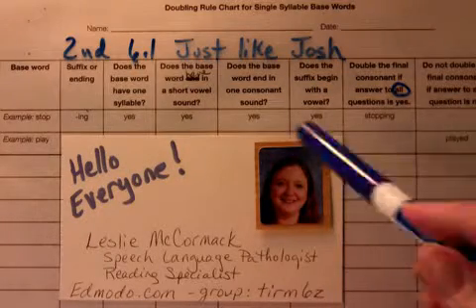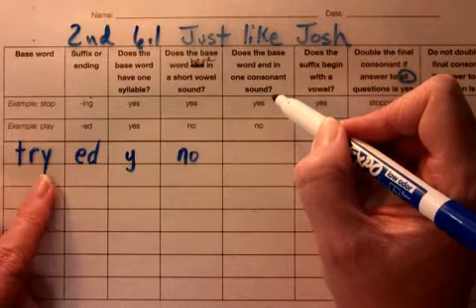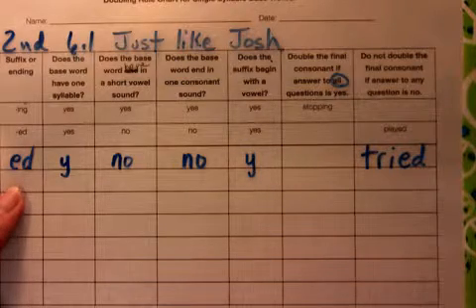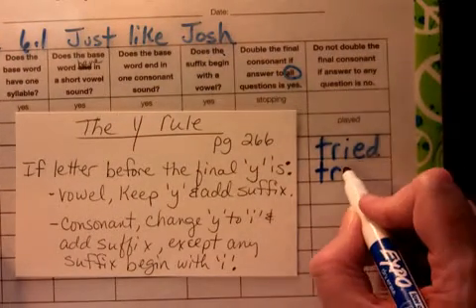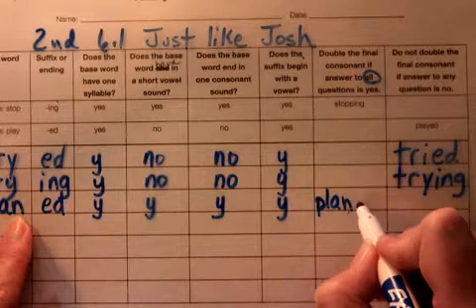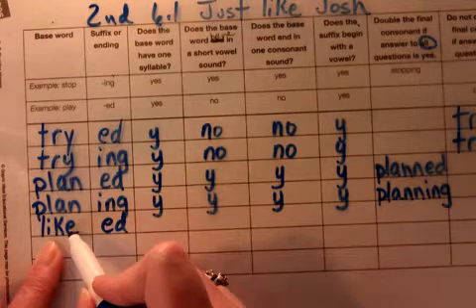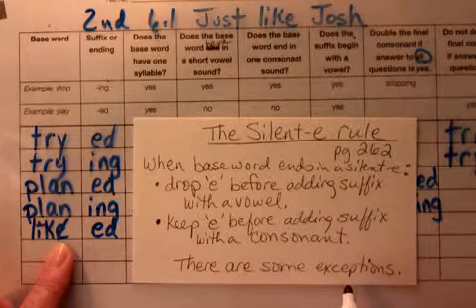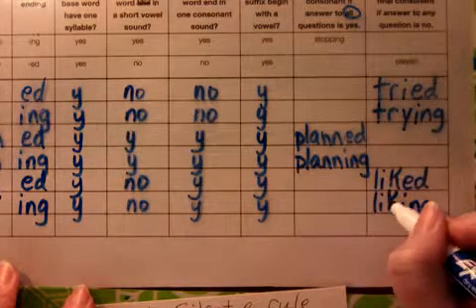Just like Josh spelling part 1. 2nd gr 6.1